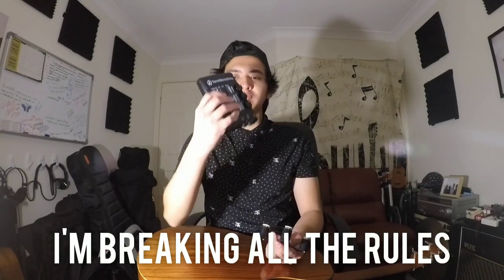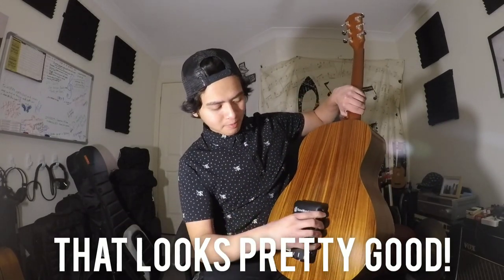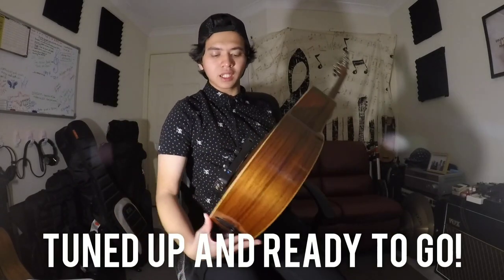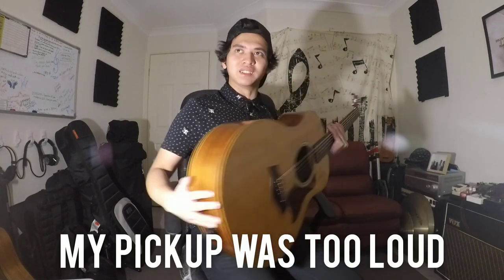Tonewood Amp Unboxing & Playthrough! (Taylor GS Mini)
The tonewood amp is one of the most innovative pieces of gear I've seen and played with. The acoustic guitar reimagined for sure! Thank you to the kind people over at tonewood amp for sending this to me and it has made me fall even more in love with my Taylor GS Mini! Go get yourselves a tonewood amp today!

Luke Genesis: @lukegenesis- Youtube & Instagram